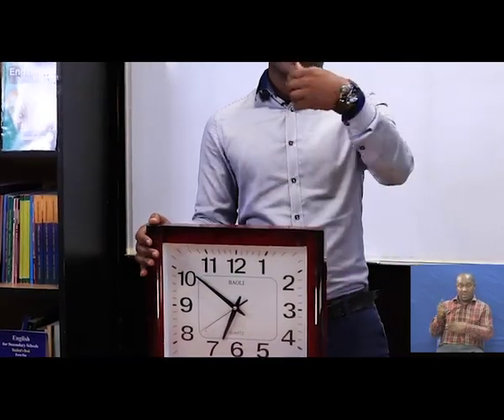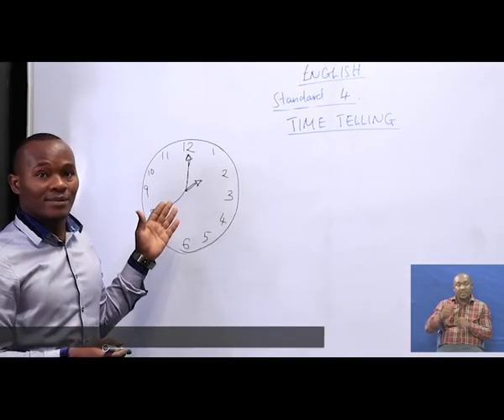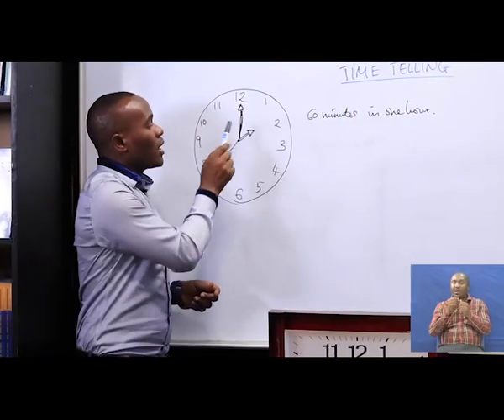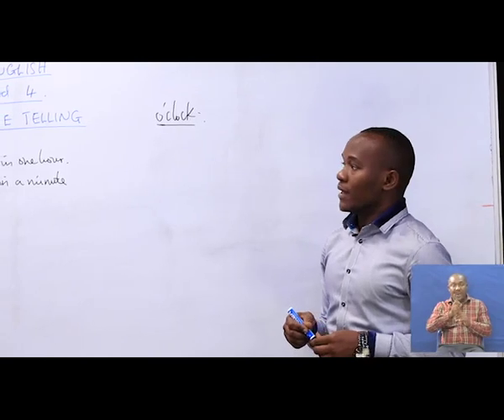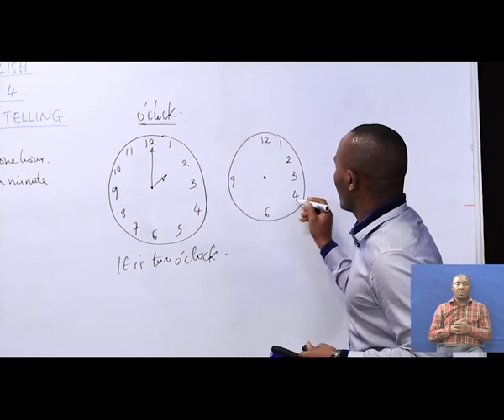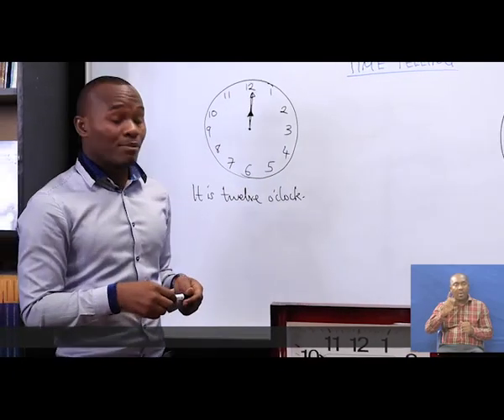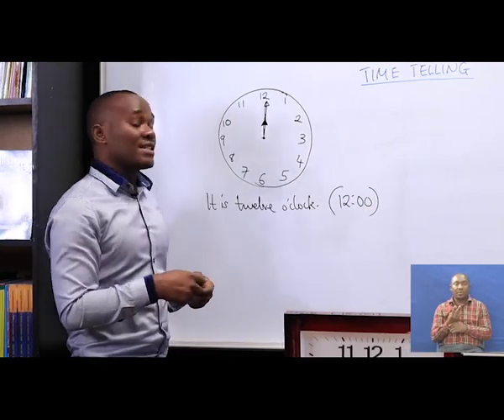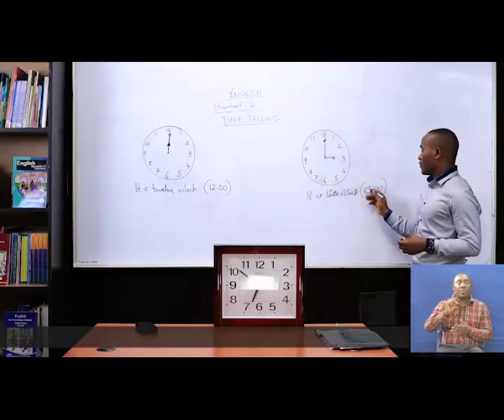English-Standard Four- Time Telling